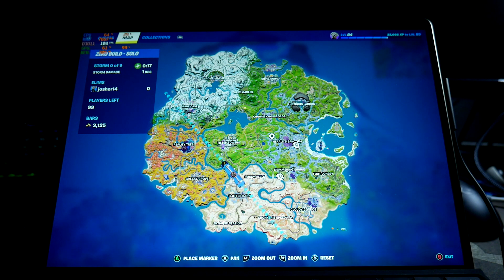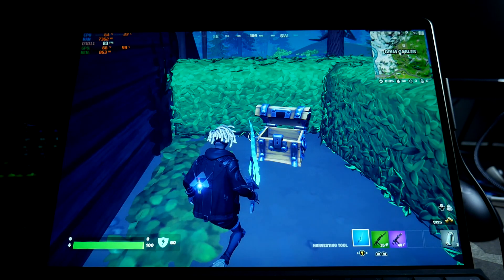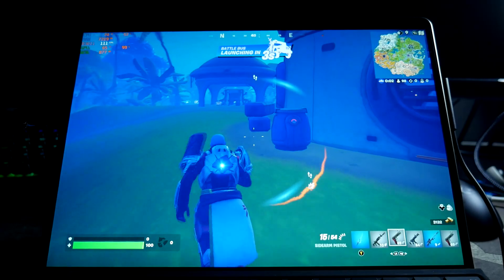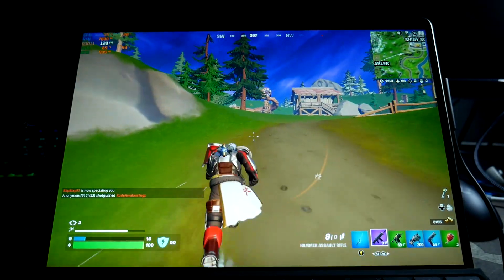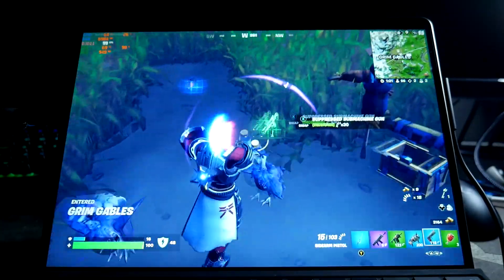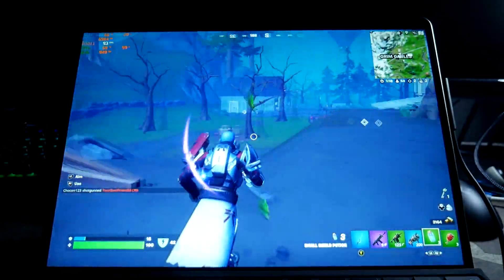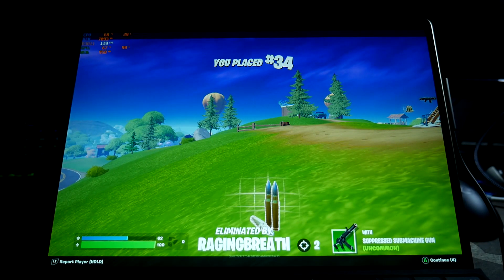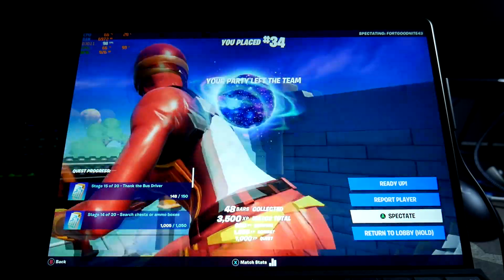Surface Pro 9 i5 8gb Gaming - Fortnite EGPU test!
EGPU: Razer Core X using GTX 1080
Resolution: 2880x1920
settings: high
fps:  100 average

used vornado personal pivot fan as well

My Gear:
Surface Pro 9 i5 8gb

Razer Core X egpu

2017 Surface pro Tumi sleeve

Thanks!

Josher